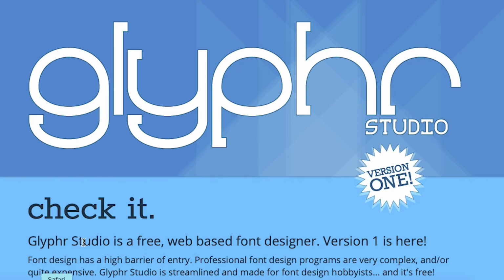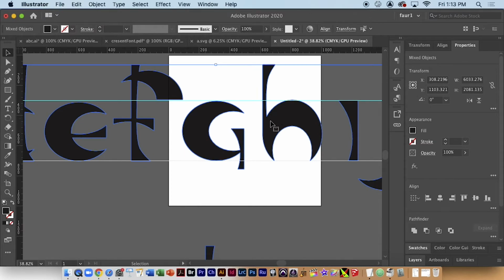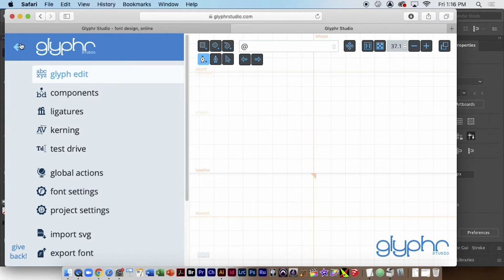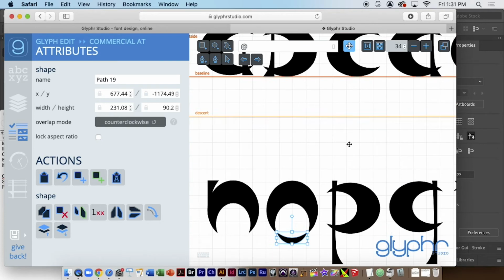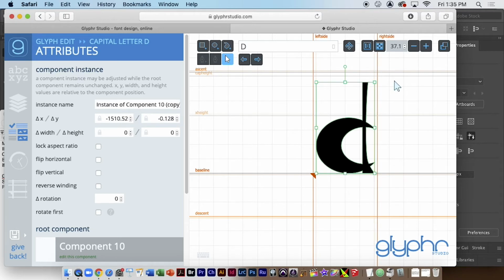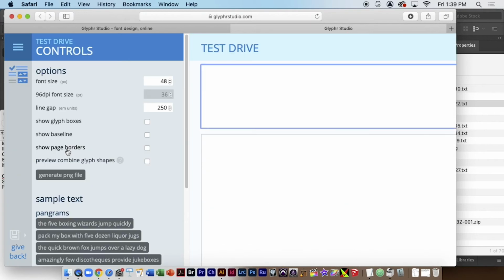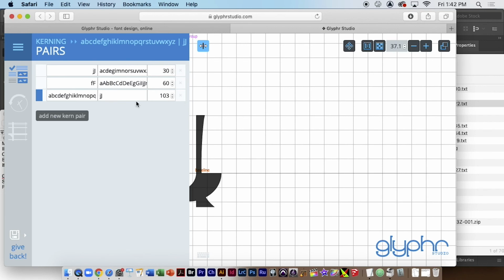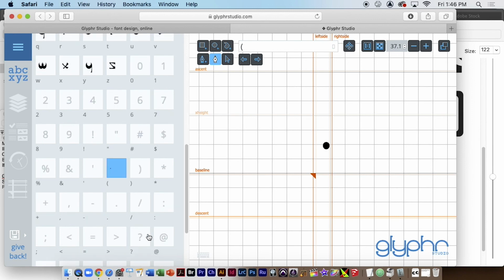glyphRstudio overview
Using outlines created in Adobe Illustrator I go through the process on how to create a working set of fonts using Gliphrstudio.com